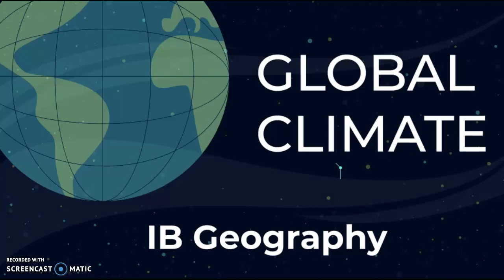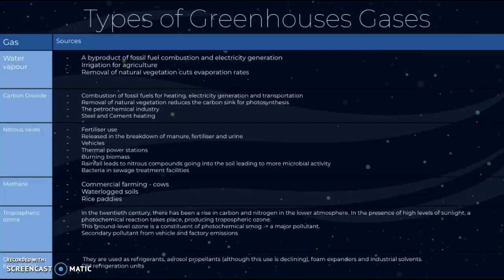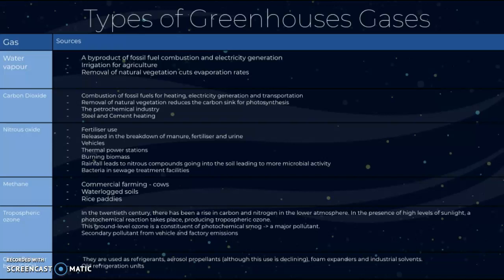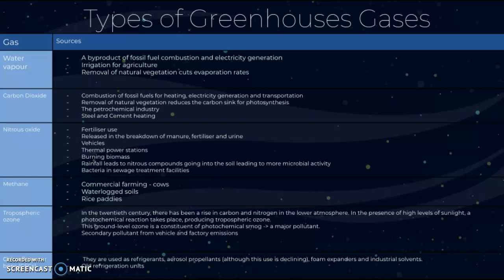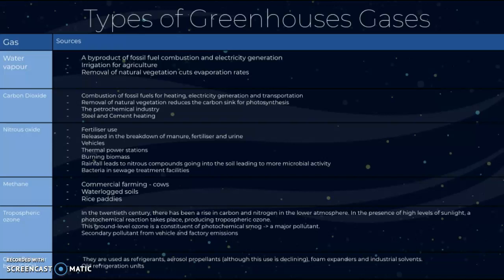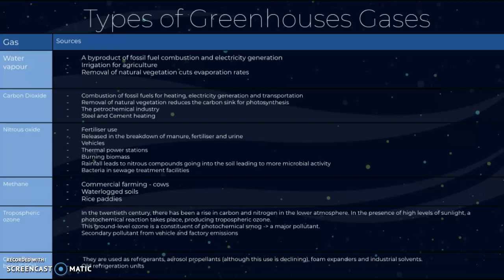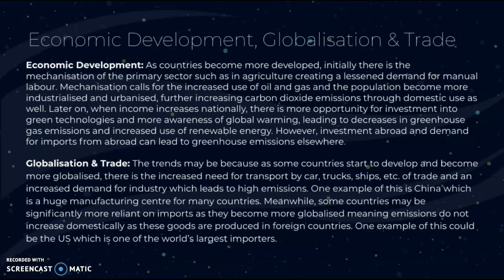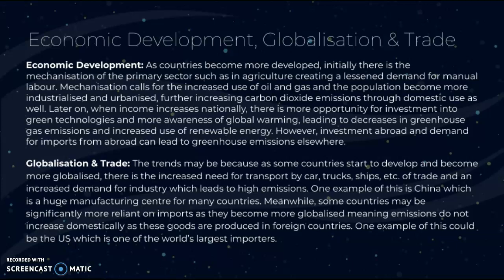IB Geography: The Enhanced Greenhouse Effect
IB Geography
Global Climate Revision
The enhanced greenhouse effect and international variations in greenhouse gas sources and emissions, in relation to economic development, globalization and trade